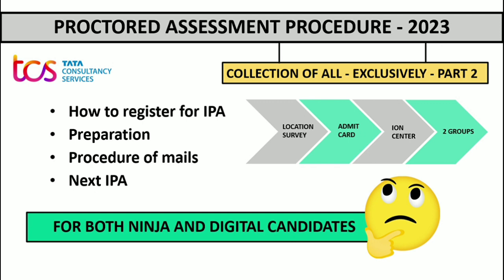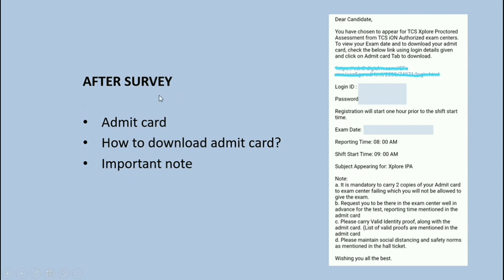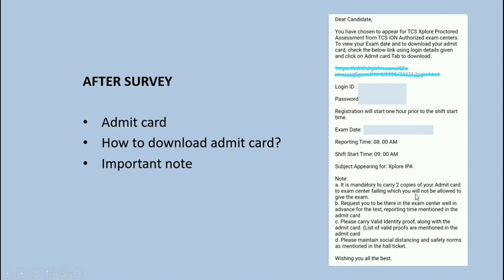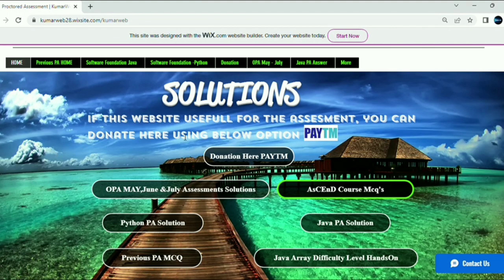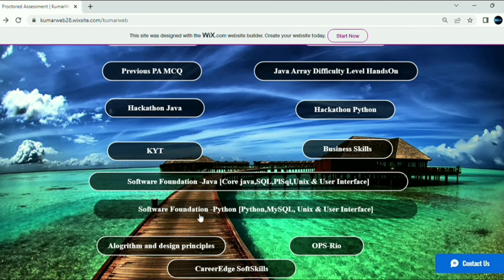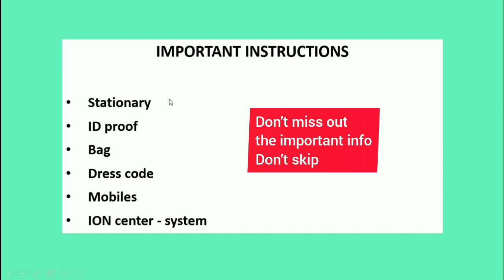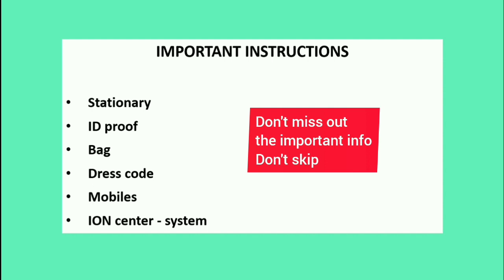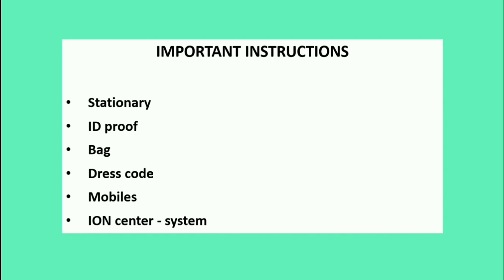what happens after filling the location survey for TCS IPA | preparation | ninja, digital 2023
00:00 Intro
00:12 what in Part 1
00:52 After location survey
01:12 Admit card
02:22 study material
04:00 IPA important info

📌📌 Study material link